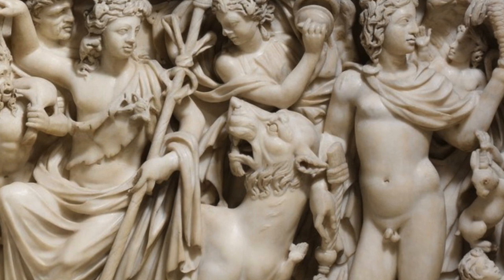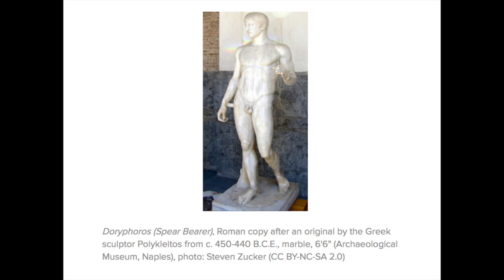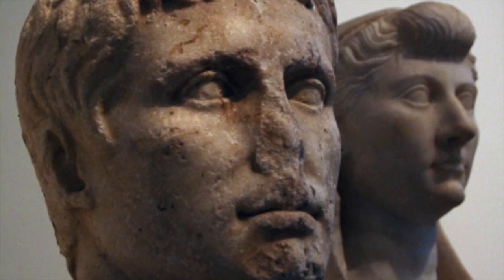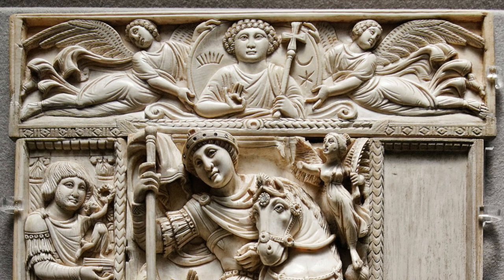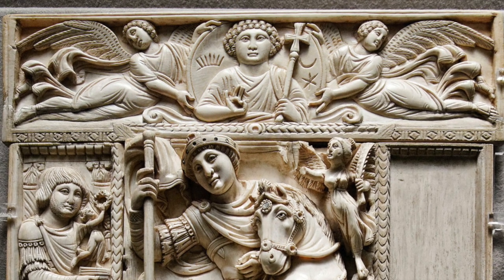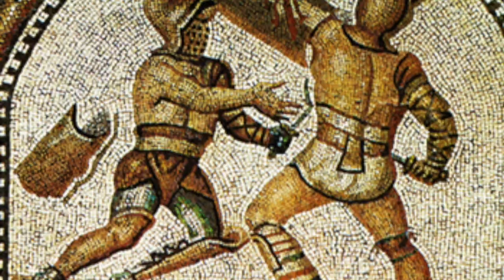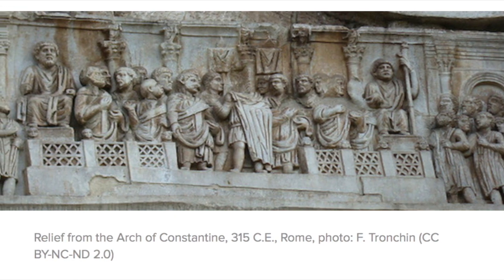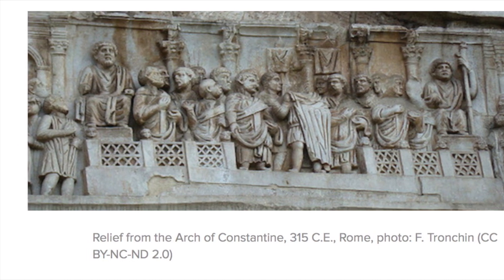Greek and Roman Art